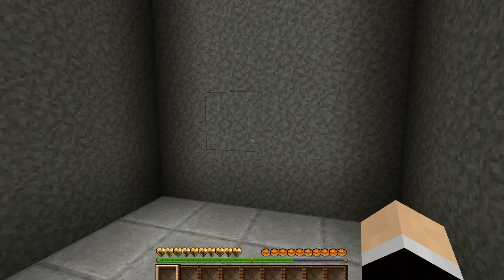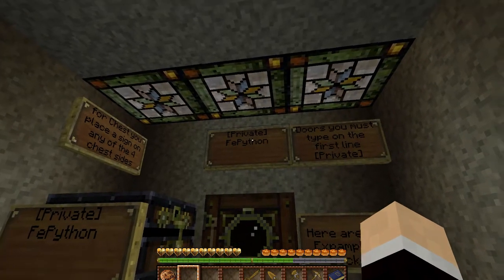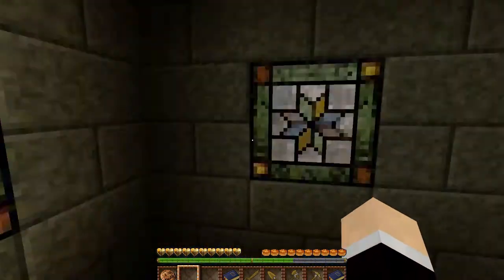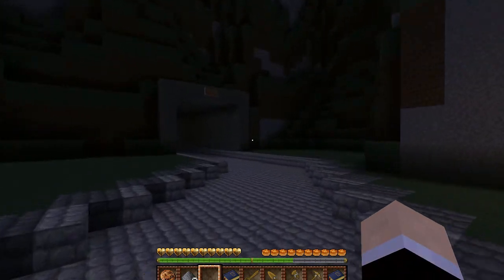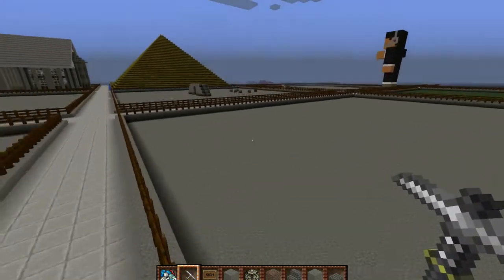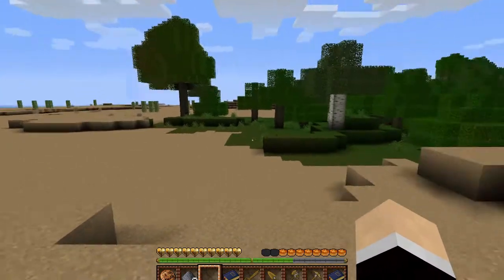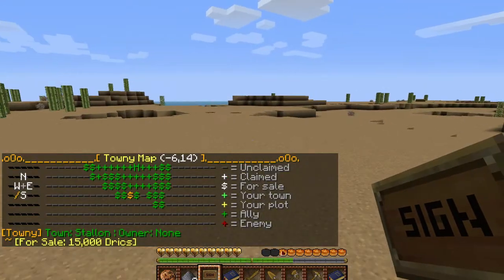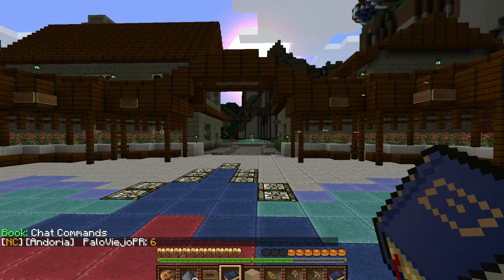Andoria: Your first day on our server.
Here is a "quick" tutorial explaining all the basic info about are server as i walk you through the first day on our server.

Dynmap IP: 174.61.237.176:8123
(use this IP in your internet browser to look at are dynamic world maps)